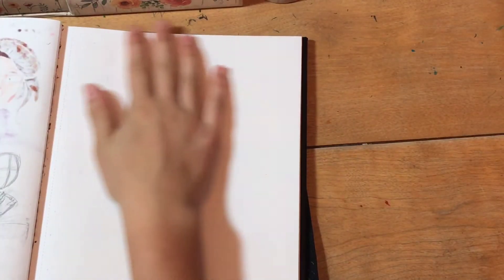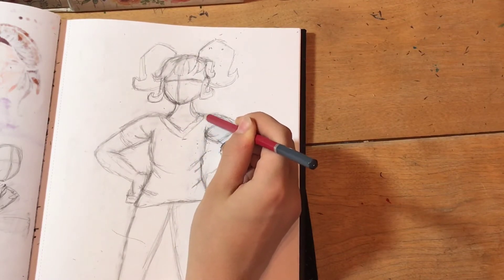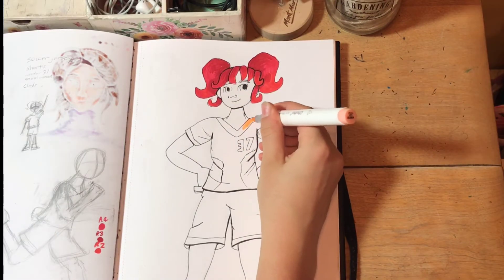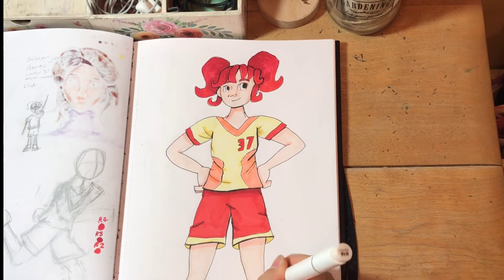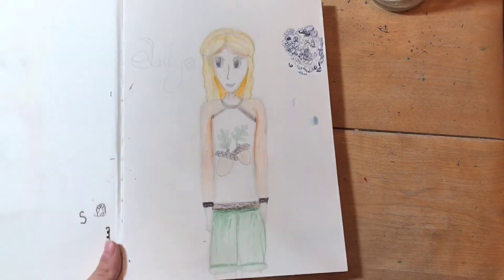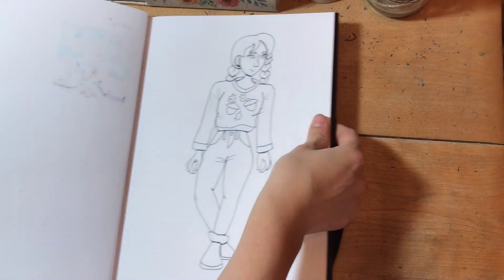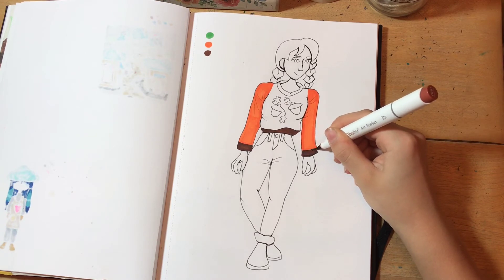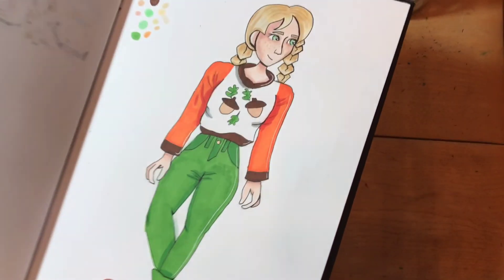Collab with Ava44s Art!✨redrawing each other’s old art✨